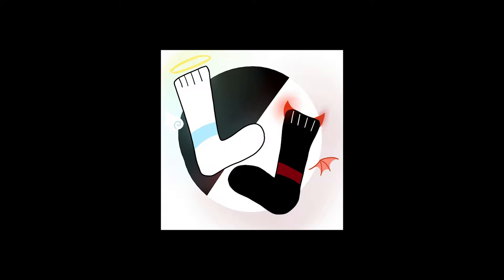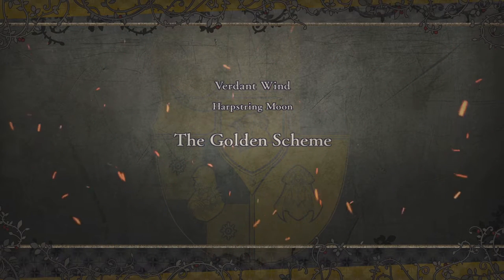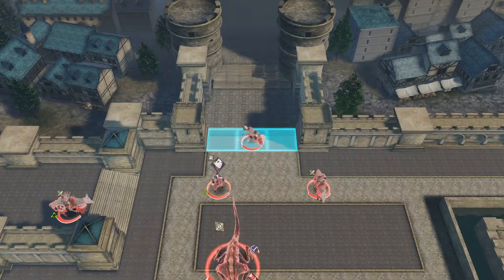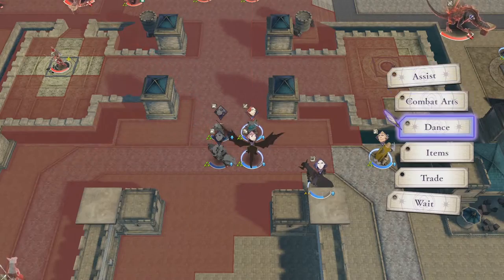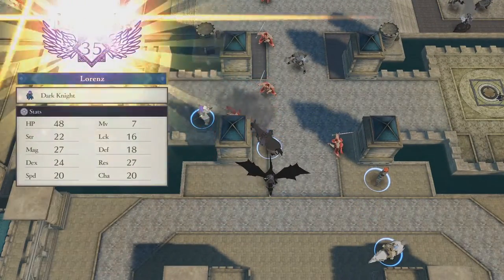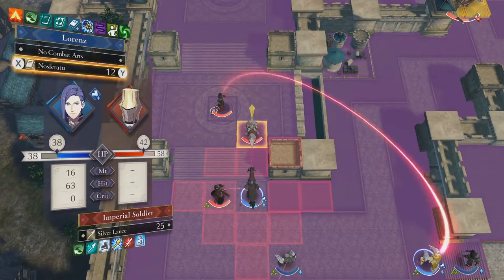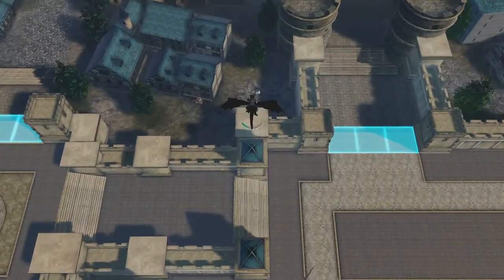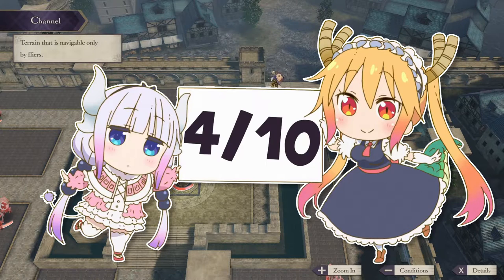It's Like a football field! FE3H Map Design Rating: Chapter 18 (The Golden Scheme)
We are almost halfway through verdant wind Already!